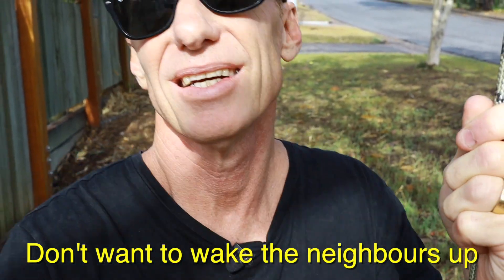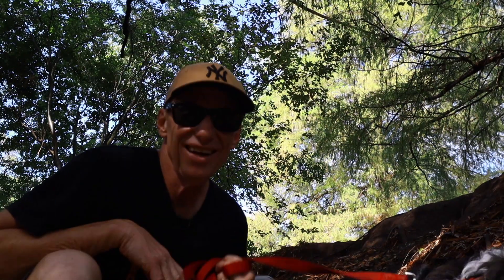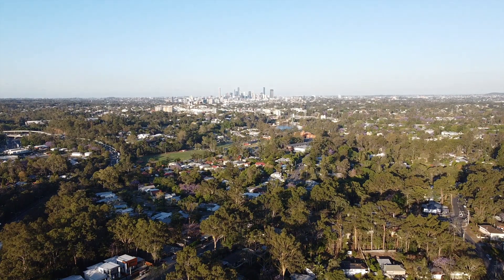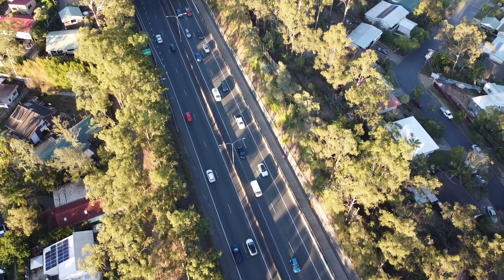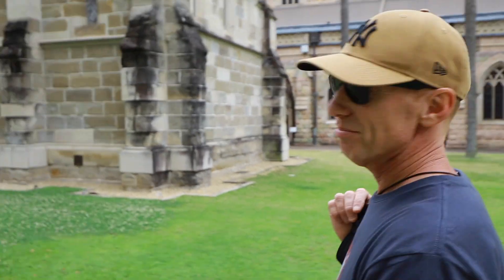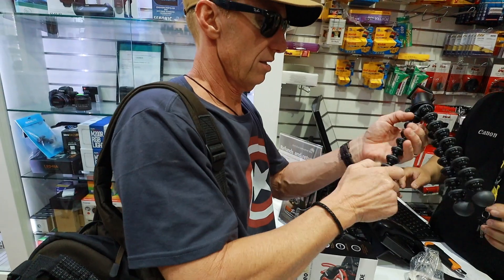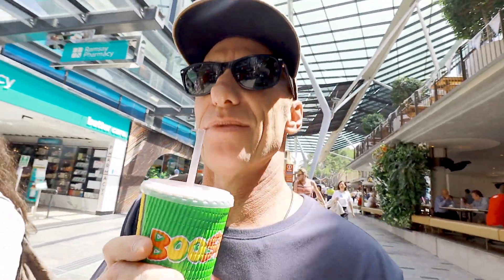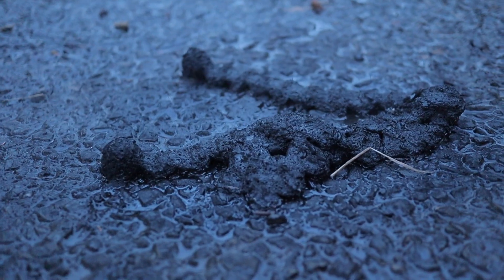Joby 3K Gorillapod is CRAP!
The adventures of Gibbo plus a mission to replace the Joby 3k Gorillapod plastic piece of rubbish with the aluminium 3K Pro version.